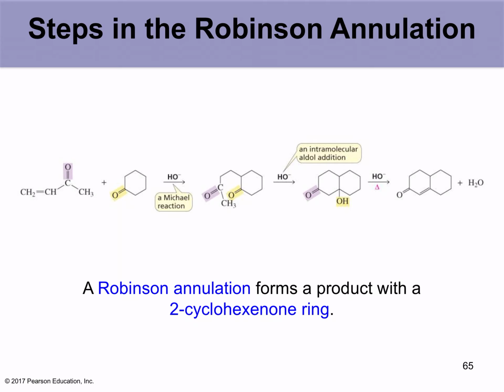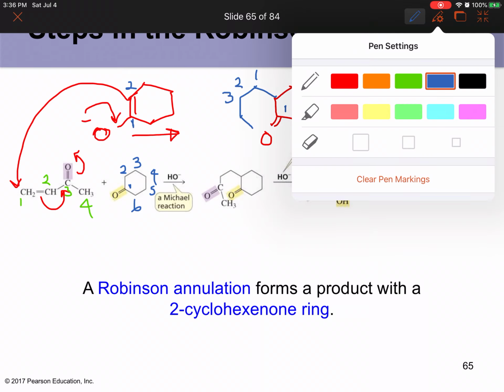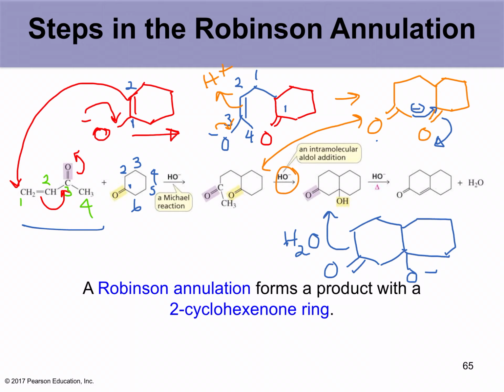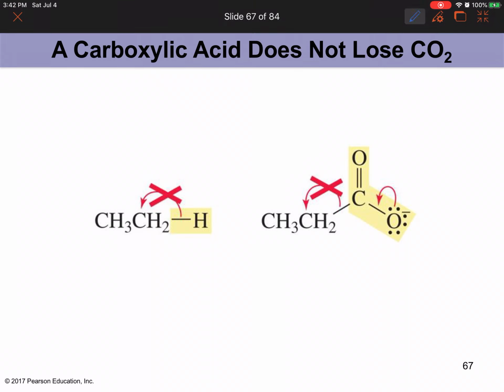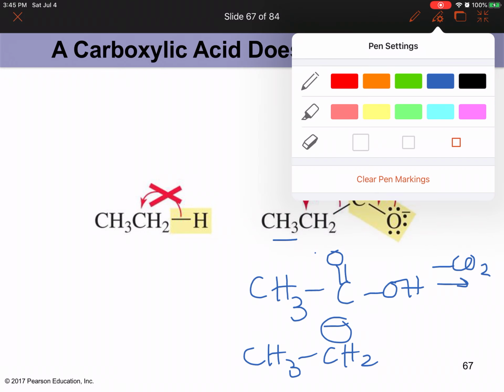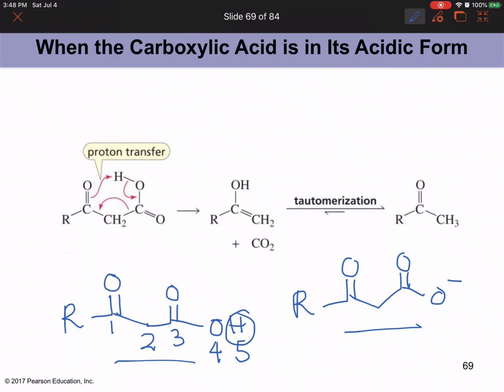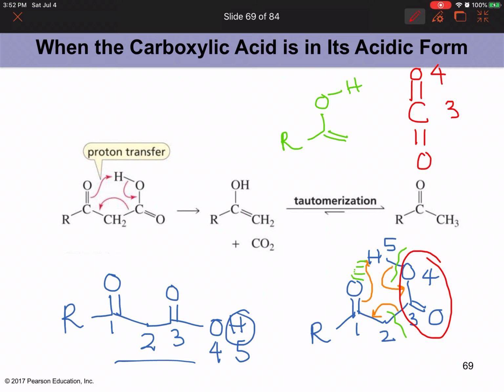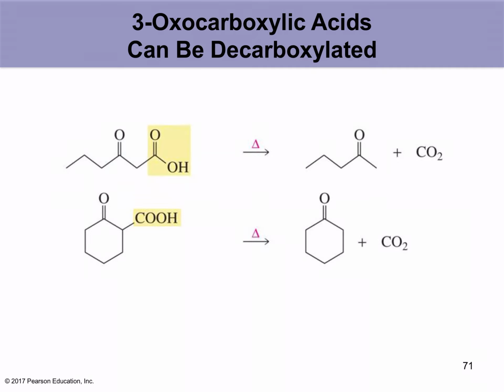Organic Chemistry II-Chapter 17- part 6- Robinson Annulation, Decarboxylation